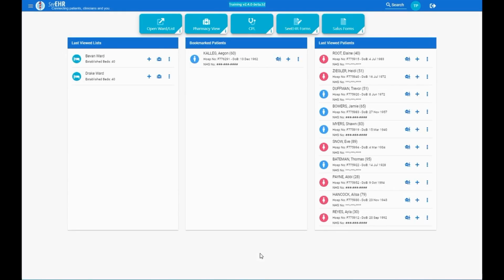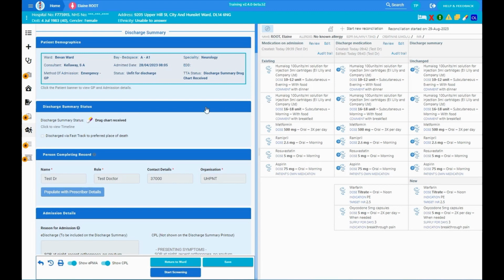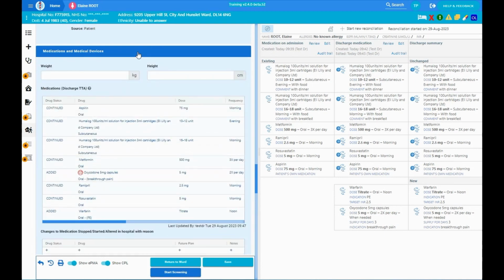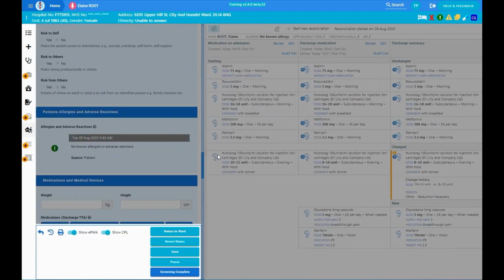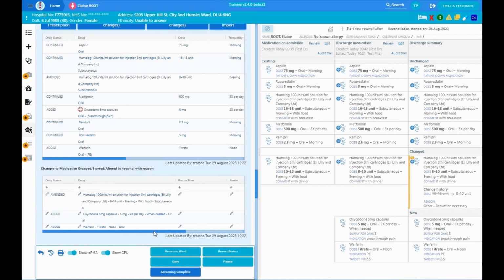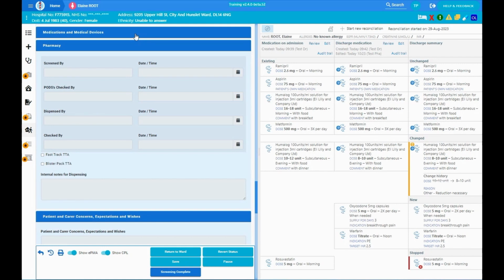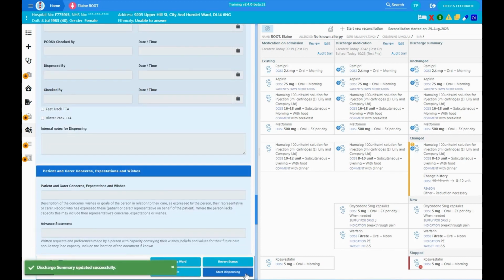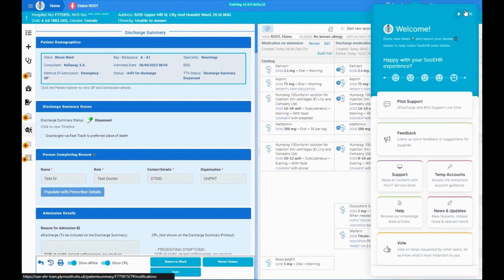eDischarge - Pharmacy Version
This short video will show pharmacists how to use the new eDischarge embedded in SeeEhr which is replacing the Salus version.